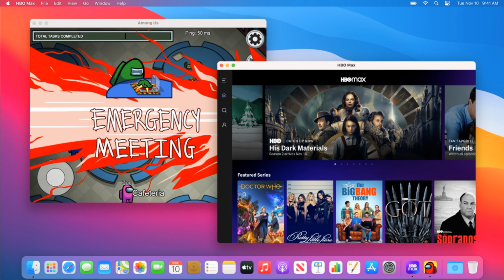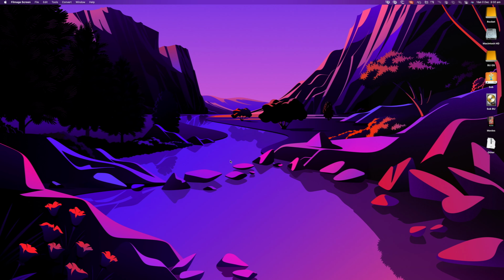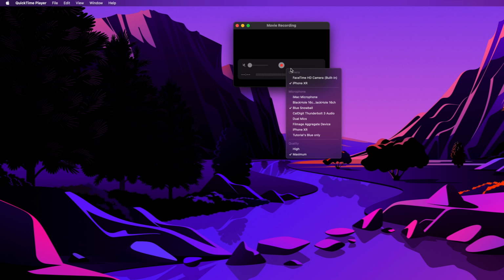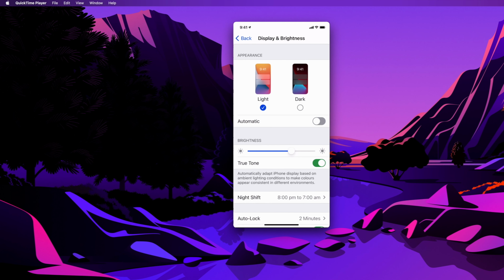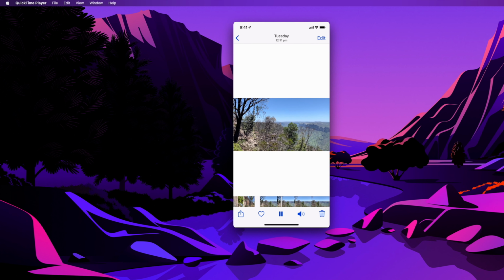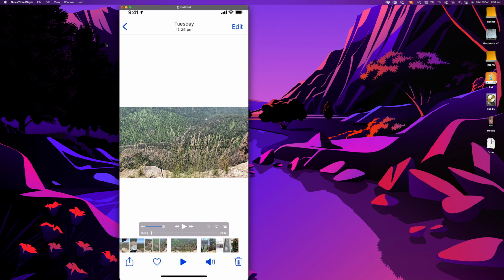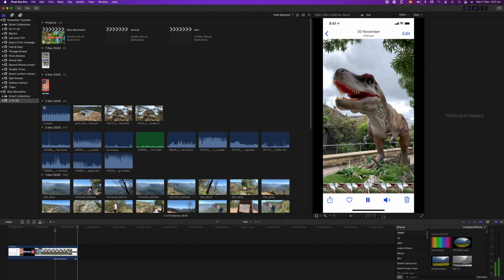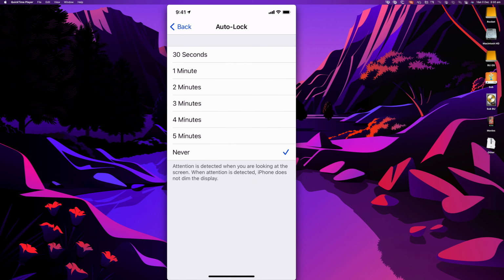Record iPhone Screen on a MAC - Final Cut 10.6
Do you want to record tutorials of your iPhone and iPad screens?

How to Record your iPhone Screen on a MAC Computer

In this video will show you how to record the screens of iPhones and iPads for free, using Quicktime and then be able to edit those recordings in Final Cut Pro.

Now that iPhone and iPad Apps are able to run on the new M1 Macs, it is timely to be able to record those iPhone and iPad screens while still using the current batch of Intel Macs.

TIMESTAMPS: ⏰
Beginning: 0:00
Attach iPhone: 0:49
Launch Quicktime: 1.00
Spotlight search: 1:07
New Movie Recording: 1:13
Also iPhone Audio: 1:24
Tip - to change auto lock time: 1:44
Start recording: 2:30
End Recording: 2:42
Trim Video: 2:49
Edit in Final Cut: 3:04